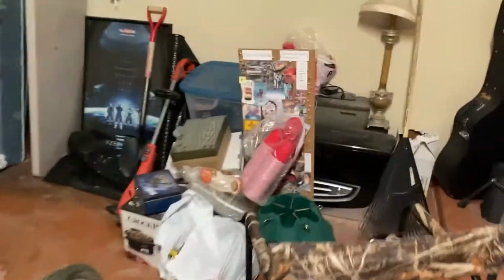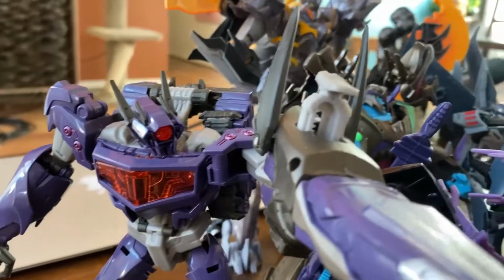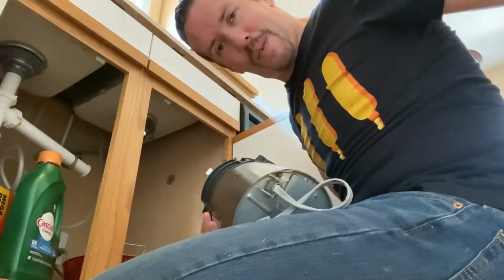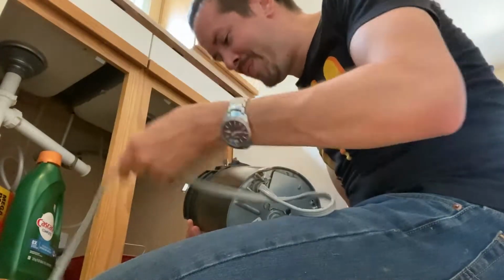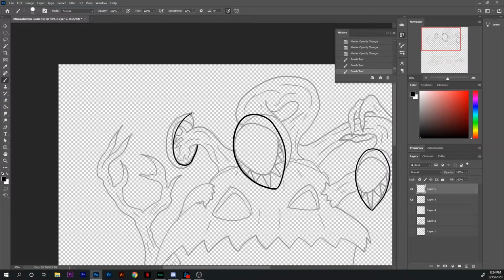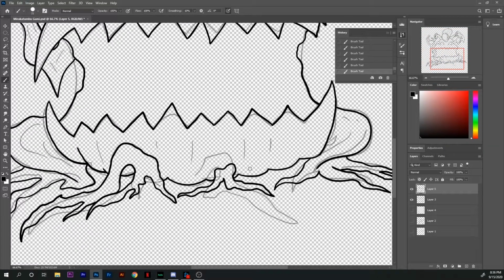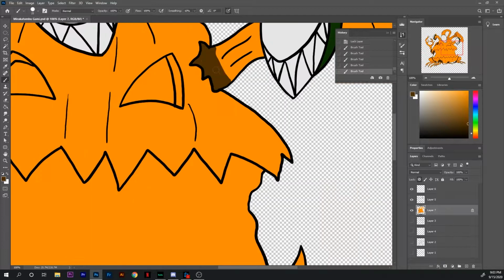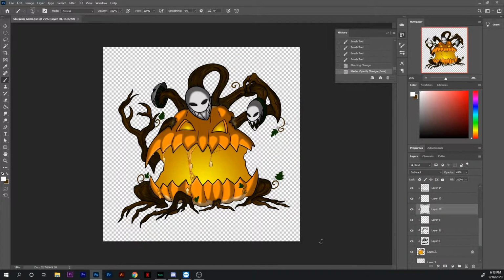Stephen's Vlog 2020 - Week 38 - "Art Work and No Play Makes Jack A Busy Boy""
It's BACK!

Take a look at week 38 of my weekly video blog for 2020. 52 videos in a year. yearofnewexperiences.